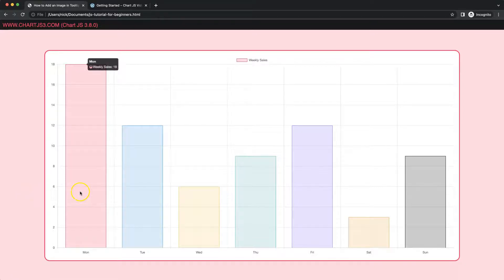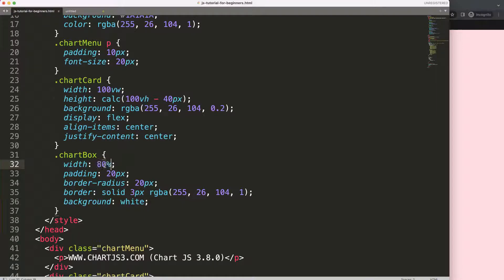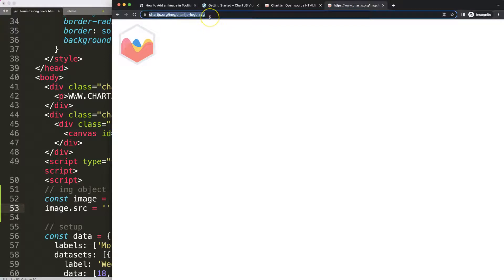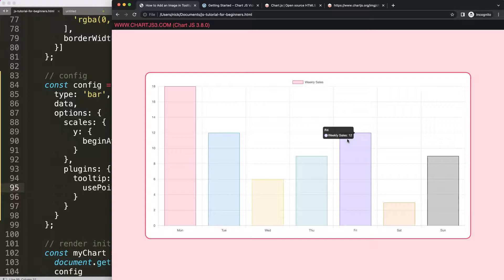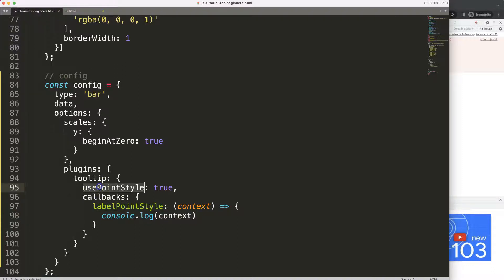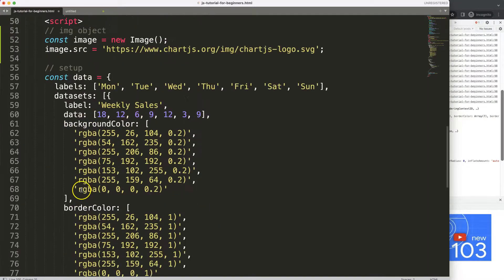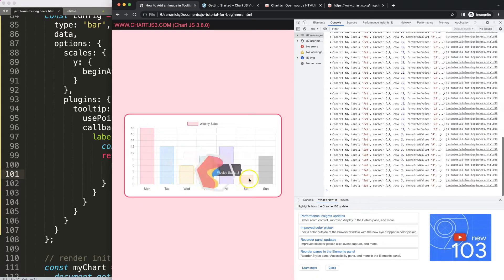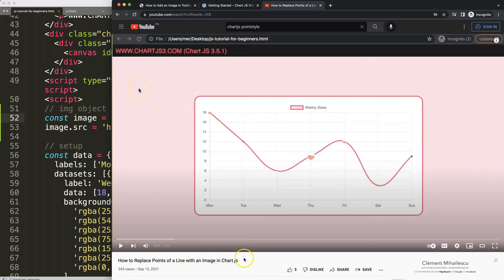How to Add an Image in Tooltip Point Style in Chart JS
In this video we will explore how to add an image in tooltip point style in chart js. Adding an image in Chart.js is easy but it is quite unclear how to do it. Specifically changing the tooltip default point style into an image is unclear.

However, once you understand how to use the callbacks function for the tooltip which Chart.js has built in. You will notice how easily we can add images into a tooltip.

▬ Materials/References  ▬▬▬▬▬▬▬▬▬▬

Chart JS Dashboard Series:
👍 Most Liked Video Series:

▬ About Us  ▬▬▬▬▬▬▬▬▬▬▬▬